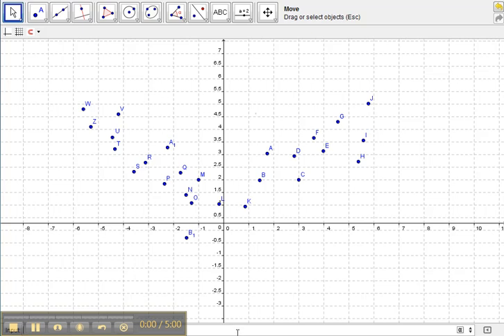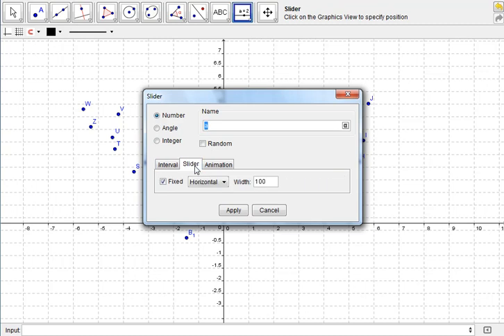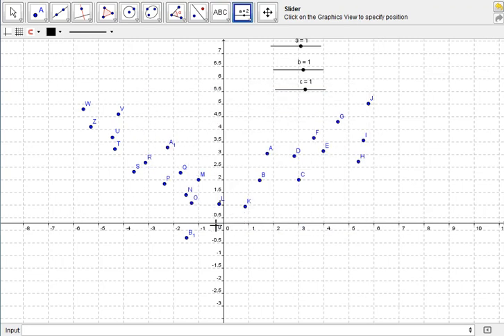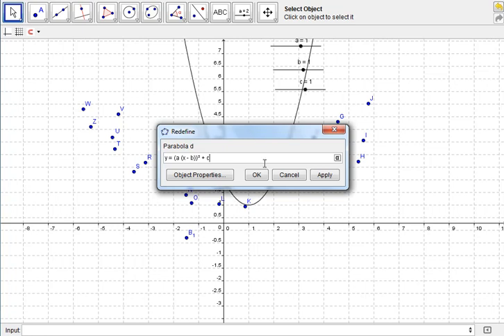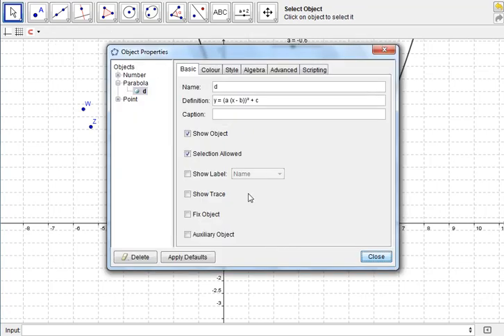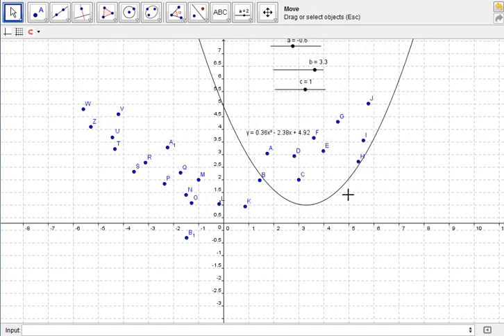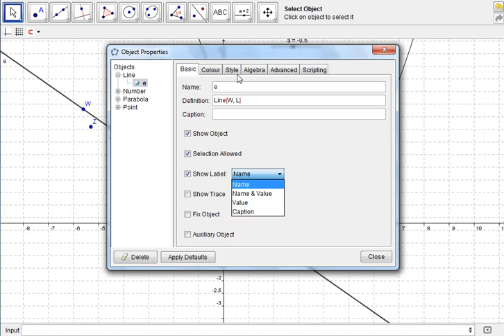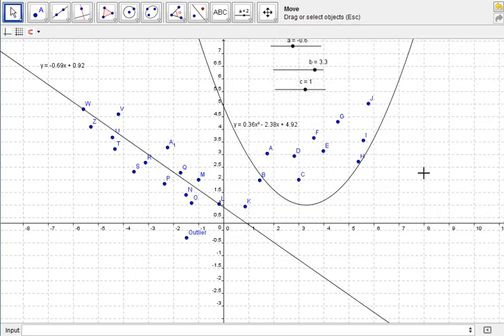Sliders DisplayaFunction Geogebra